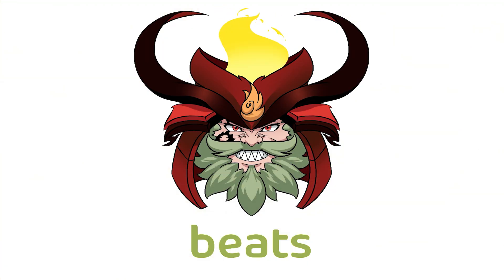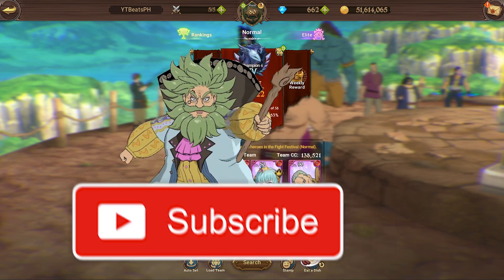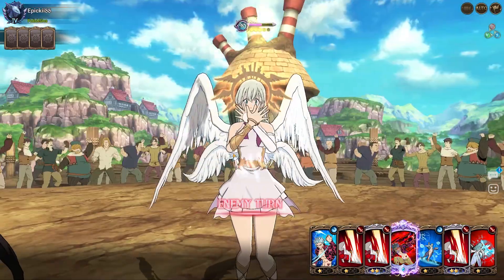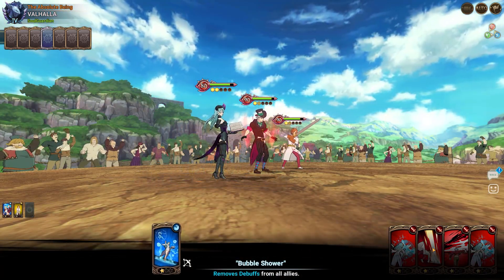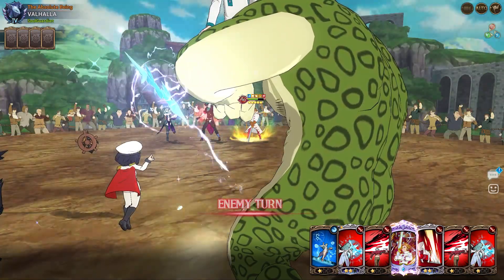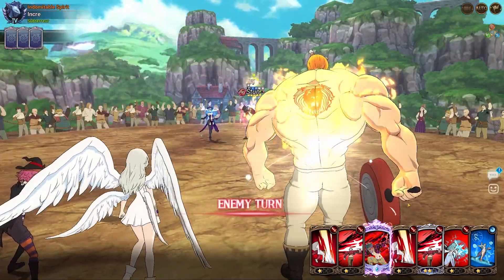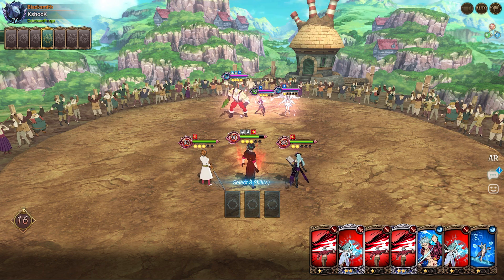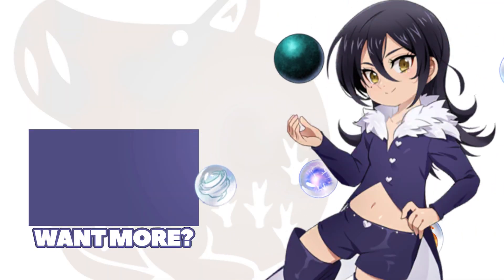RED TIAMAT EASTIN IS A CRAZY HUMAN SUPPORT! | Seven Deadly Sins: Grand Cross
Eastin is my favorite OC unit and this was the outfit that I voted for so couldn't wait to get it. Red Eastin as a unit is great but her ultimate does hold her back since it does almost nothing... unless it crits but it probably won't happen since she has no way to increase crit chance, unlike the other Eastins.

Title: RED TIAMAT EASTIN IS A CRAZY HUMAN SUPPORT! | Seven Deadly Sins: Grand Cross